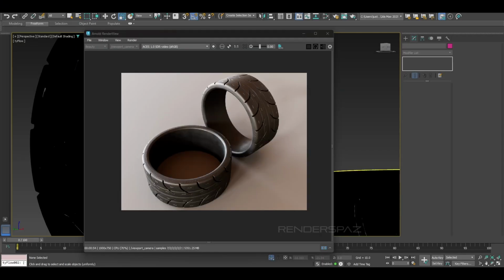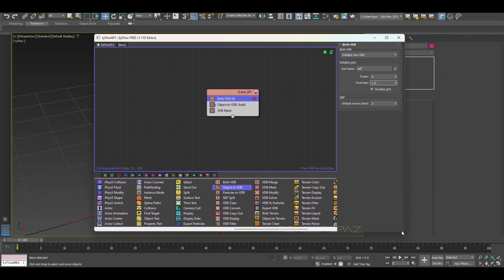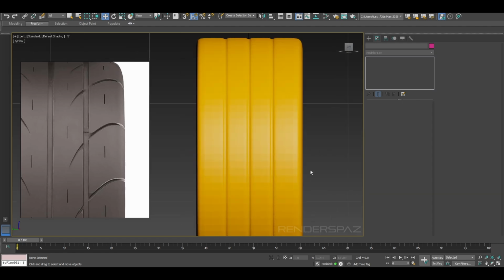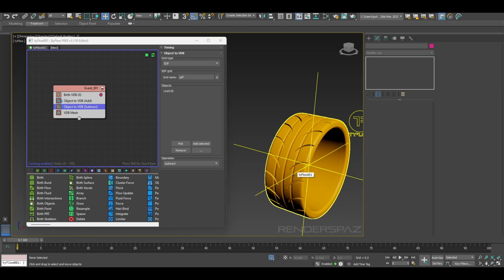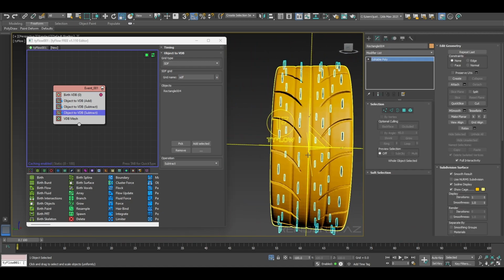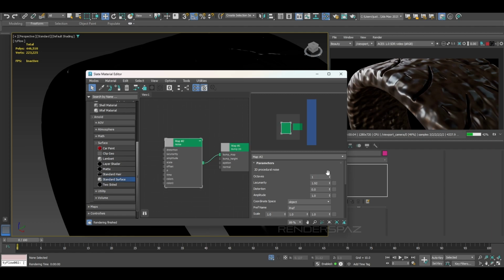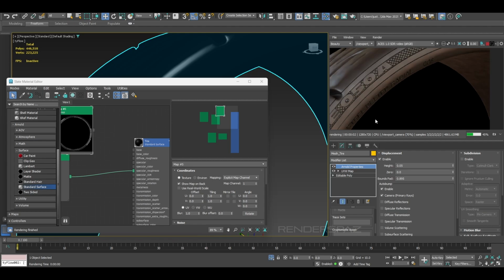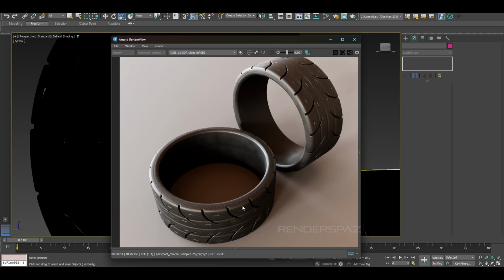Use TYFLOW VDB to create simple - Sport Car Tires | Arnold Render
Learn how to use TYFLOW VDB to create simple sport car tires in this tutorial. Follow along and create realistic tire models with ease!